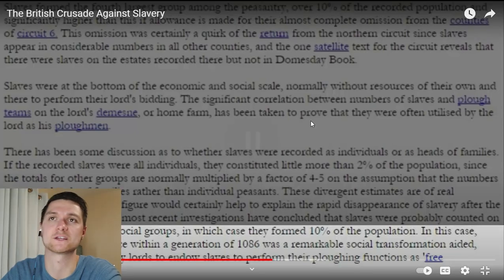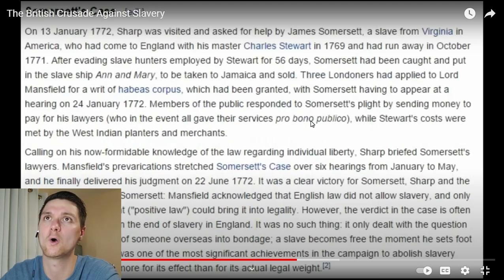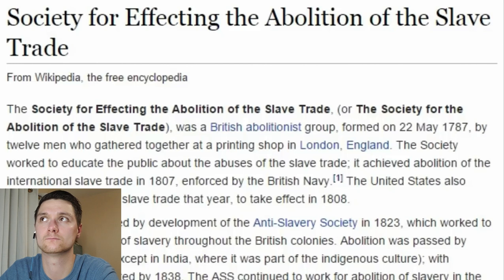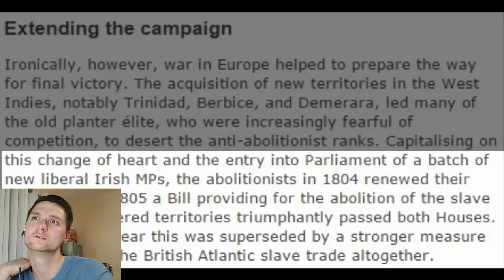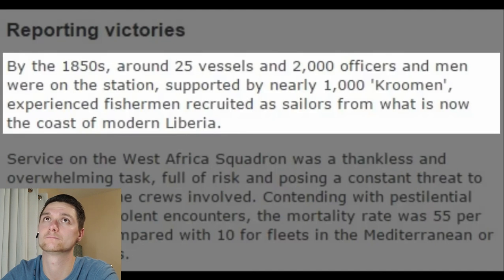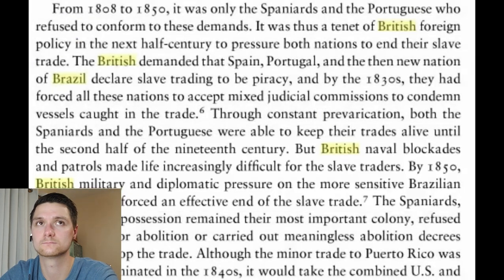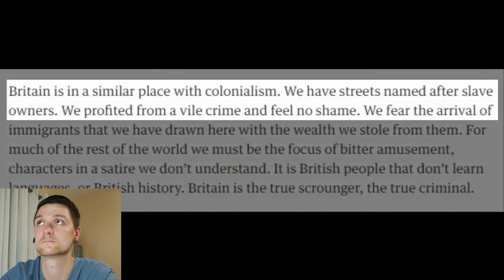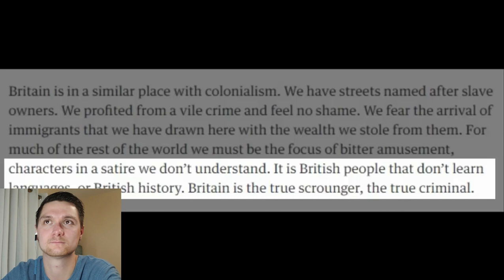American Reacts to "The British Crusade Against Slavery"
I really learned a lot from this video and recommend watching the original.